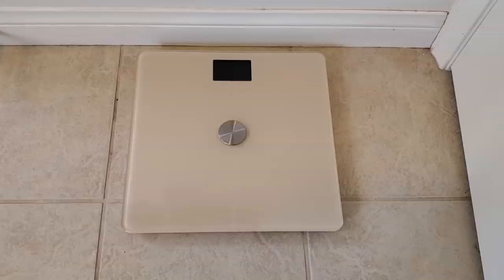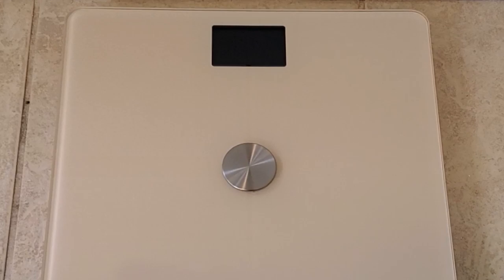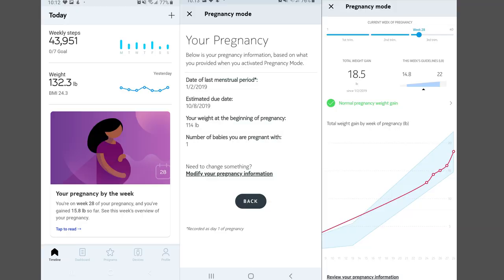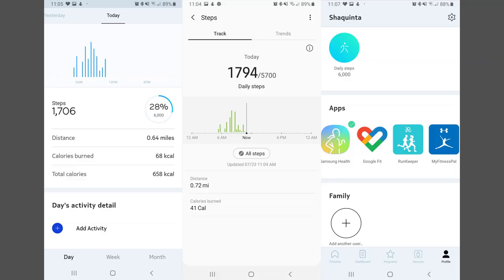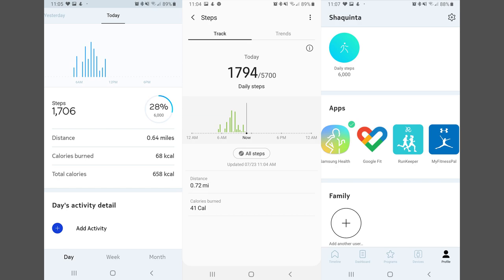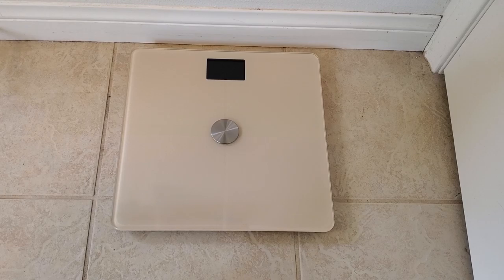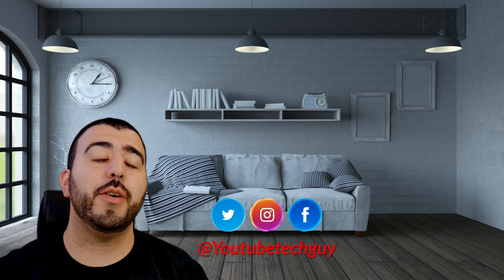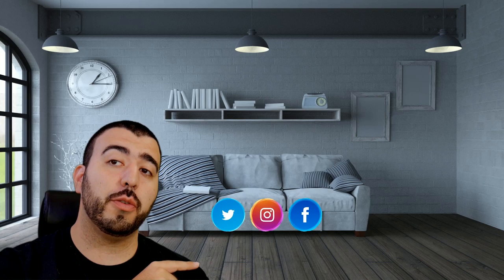Withings Body Plus Wi Fi Scale with Pregnancy Mode - Tech In Love Review - YouTube Tech Guy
My wife and I review the Withings Body Plus Wi-Fi Scale in our first Tech In Love Review highlight the scales great feature of Pregnancy Mode